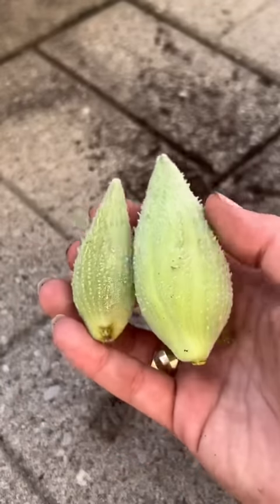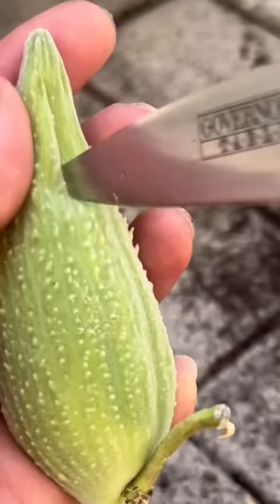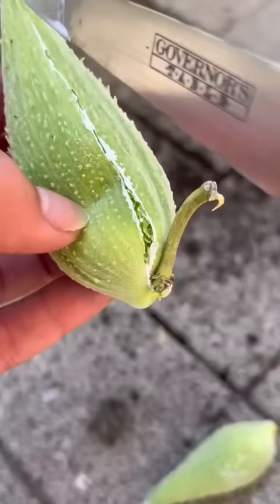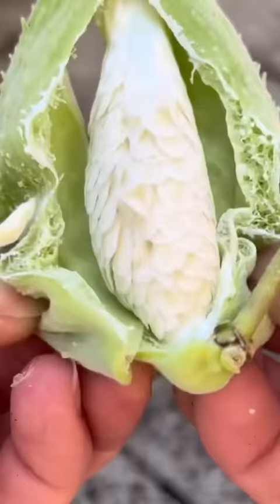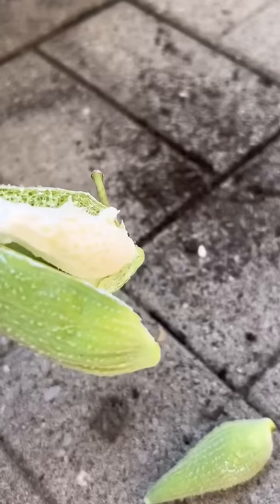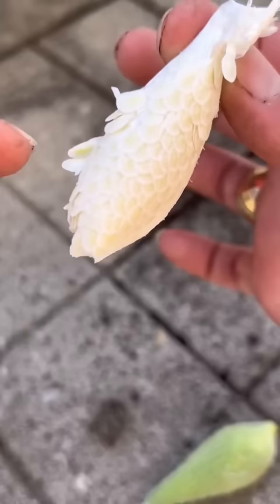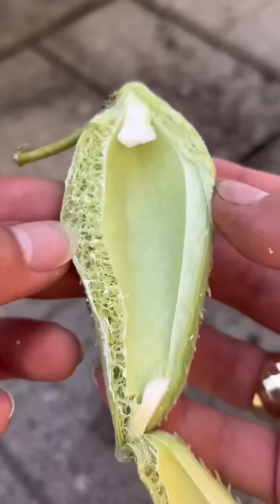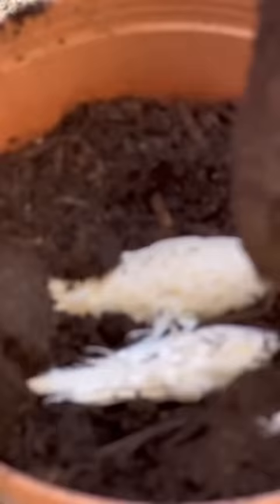The shampoo ginger for monarch butterflies🦋Working on my Monarch Butterfly Farm🌱howtowithjessie